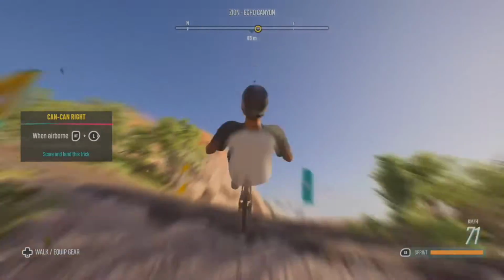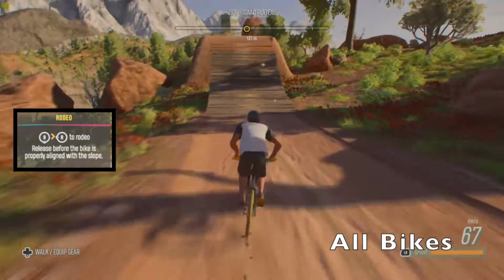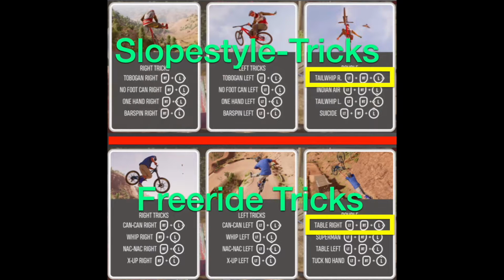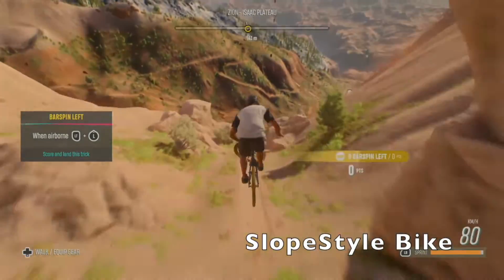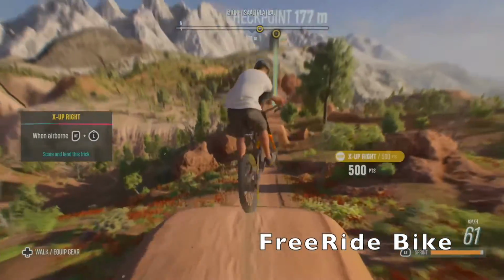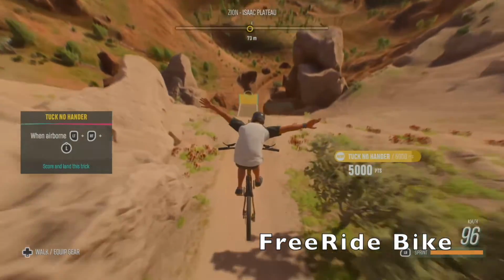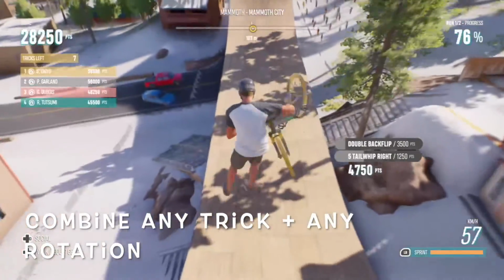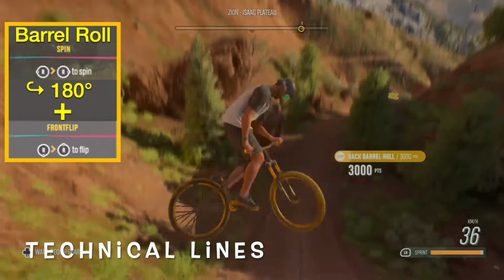Riders Republic Bike Tricks Tutorial - with trick Controls!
Riders Republic Bike tricks guide. Riders Republic Hints and Tips. We cover how to performance rotations, combine with tailwhips and other slopestyle and freestyle bike tricks. Everything you need to know to master republic, pro tips to smash the game! Tutorial on tricks controls and how to perform all level of tricks in Riders Republic.

TimeStamps
0:00 Basic Controls
0:15 Rotation Tricks (Spins & Flips)
1:09 Slopestyle Bike Tricks
1:25 RT + Right: Tobogan Right
1:28 RT + Down: No Foot Can Right
1:30 RT + Left: One Hand Right
1:32 RT + Up: Barspin Right

1:35 LT + Right: Tobogan Left
1:38 LT + Down: No Foot Can Left
1:41 LT + Left: One Hand Left
1:45 LT + Up: Barspin Left

1:49 LT + RT + Right: Tailwhip Right
1:55 LT + RT + Down: Indian Air
2:01 LT + RT + Left: Tailwhip Left
2:04 LT + RT + Up: Suicide No Hander

2:10 FreeRide/Downhill Bike Tricks
2:13 RT + Right: Can-Can Right
2:16 RT + Down: Whip Right
2:21 RT + Left: Nac-Nac Right
2:26 RT + Up: X-Up Right

2:29 LT + Right: Nac-Nac Left
2:32 LT + Down: Whip Left
2:35 LT + Left: Can-Can Left
2:38 LT + Up: X-Up Left

2:40 LT + RT + Right: Table Right
2:46 LT + RT + Down: Superman
2:51 LT + RT + Left: Table Left
2:55 LT + RT + Up: Tuck No Hander

3:00 Combining Spin/Grab Tricks with Rotations
3:56 Technical Lines (Fakies, Switch Tricks & Barrel Rolls)